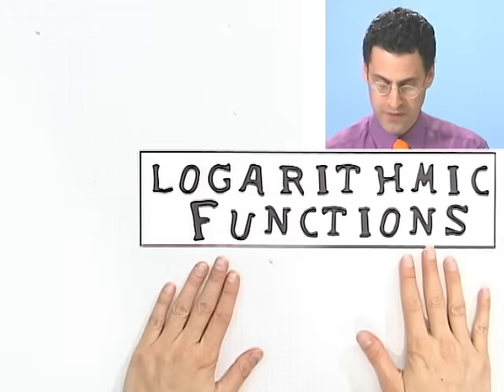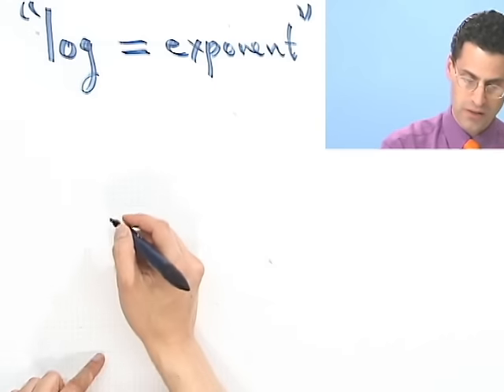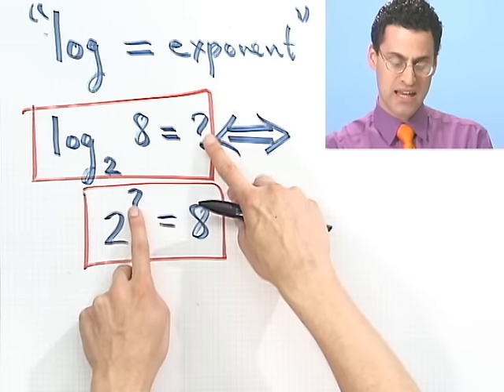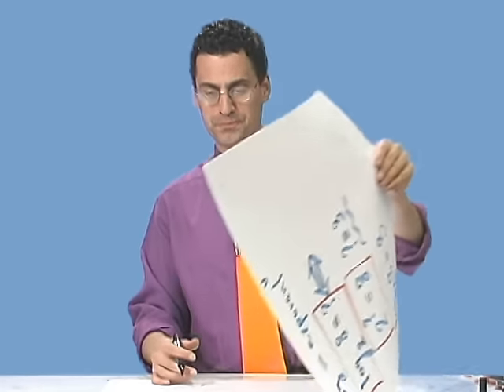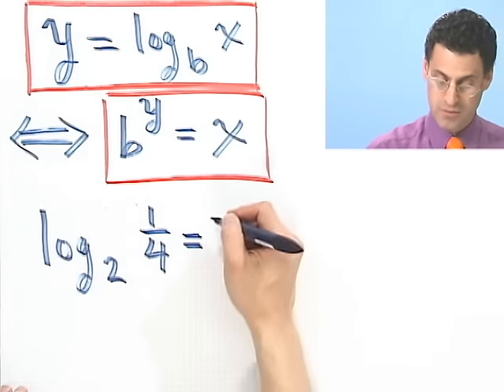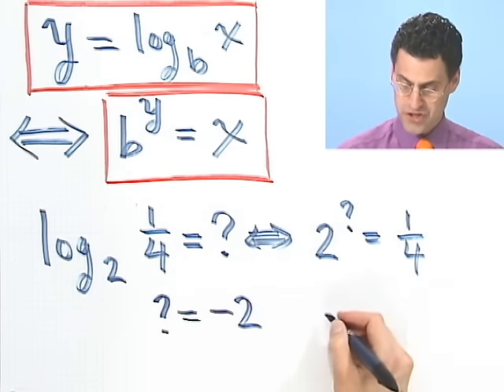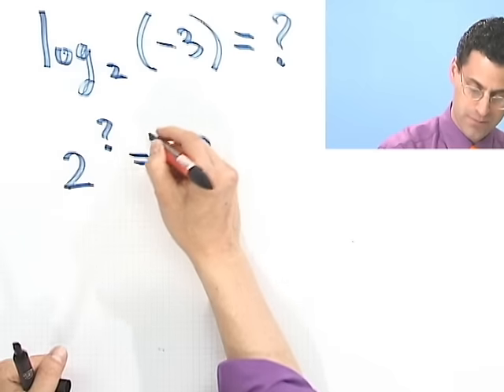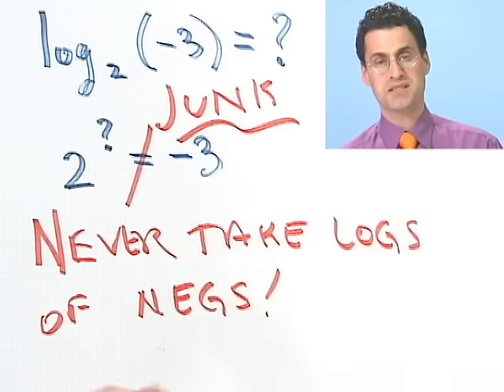An Introduction to Logarithmic Functions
Chapter 6 Exponential and Logarithmic Functions, Subchapter 6.2 Logarithmic Functions